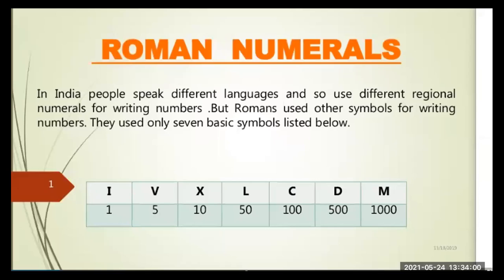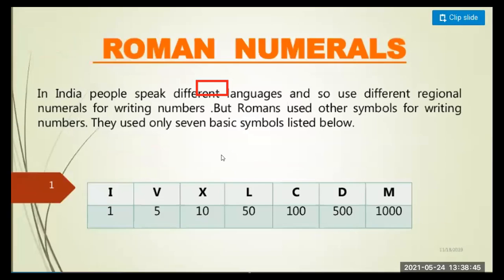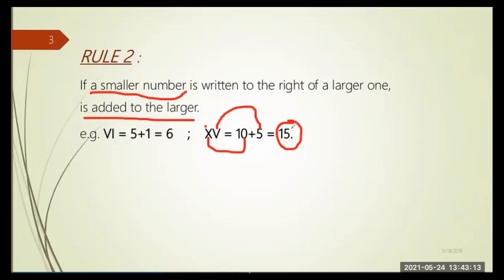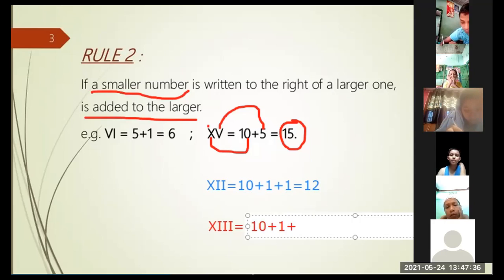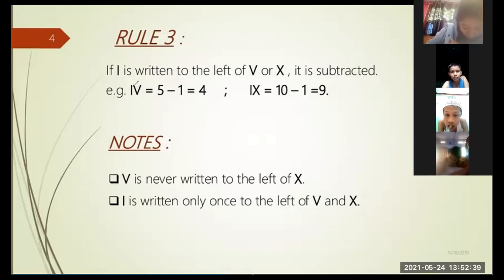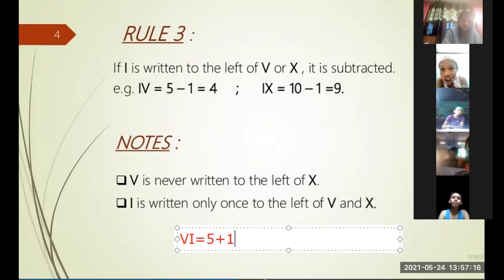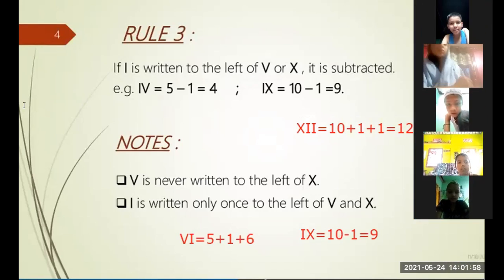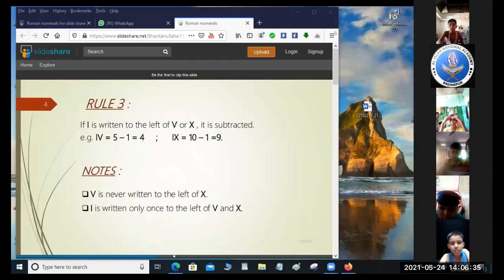ZOOM || CLASS-V || MATHEMATICS || RULES OF ROMAN NUMERALS || AL-ISLAH NATIONAL ACADEMY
PRE RECORDED ZOOM SESSION